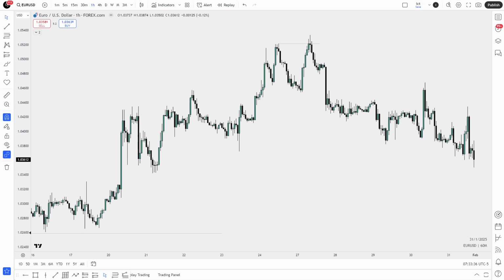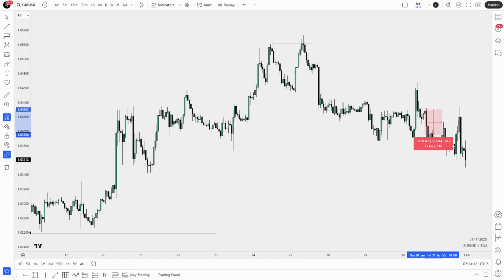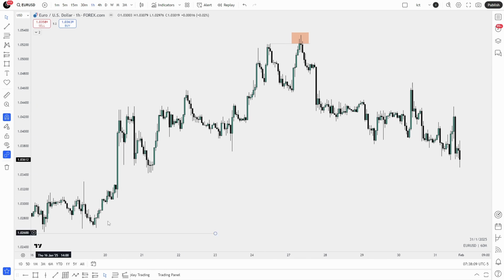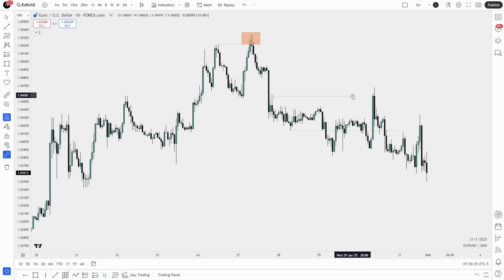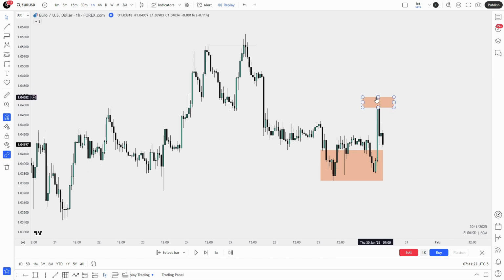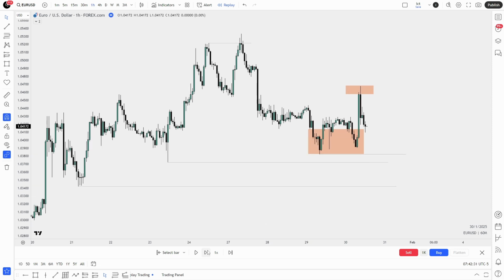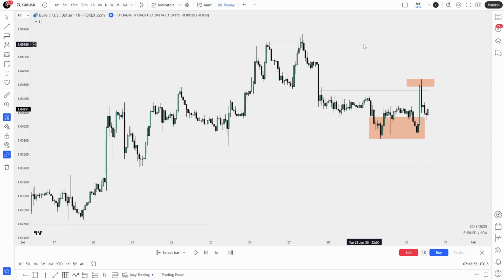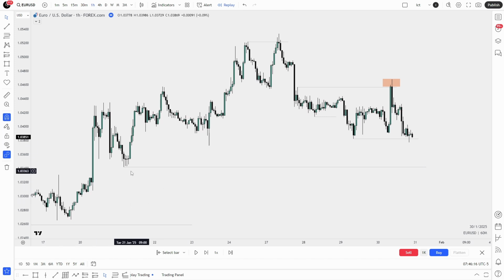1 Four Hour Candle Is Everything You Need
You should seek appropriate advice from your broker, or licensed investment advisor, before taking any action. Past performance does not guarantee future results. Simulated performance results contain inherent limitations. Unlike actual performance records the results may under or over compensate for such factors such as lack of liquidity. No representation is being made that any account will or is likely to achieve profits or losses to those shown. Apply to work with me 1:1